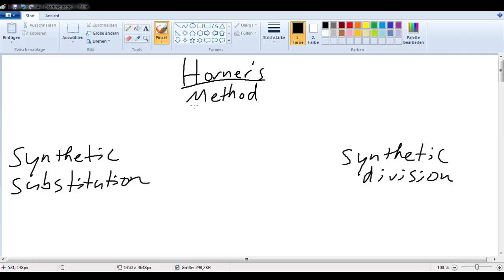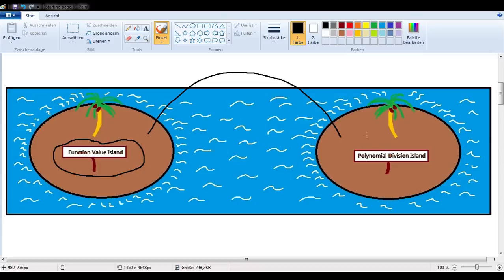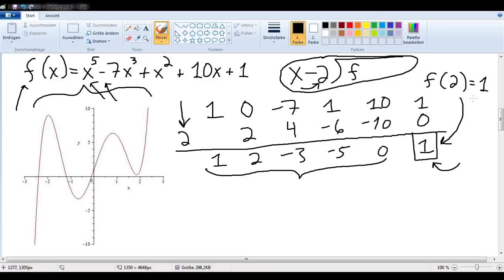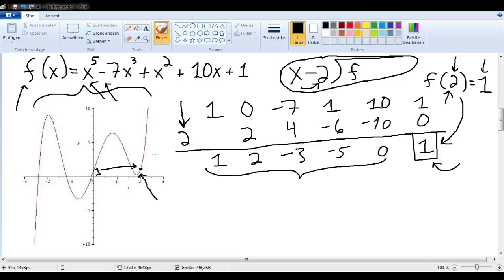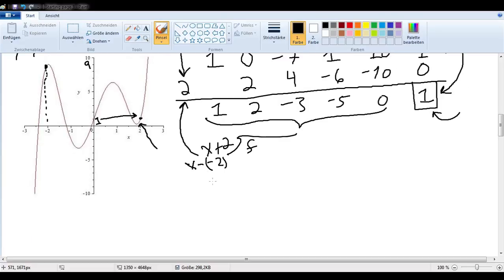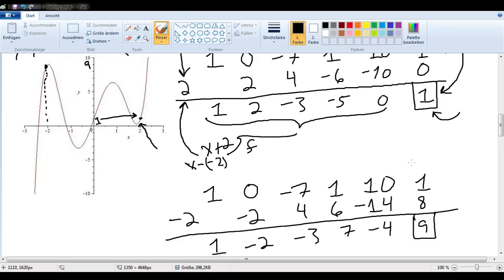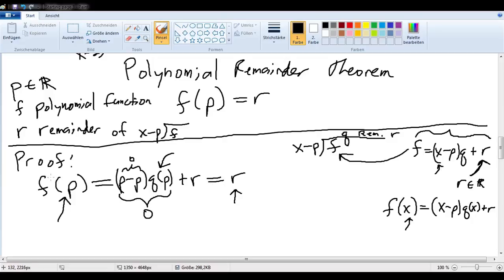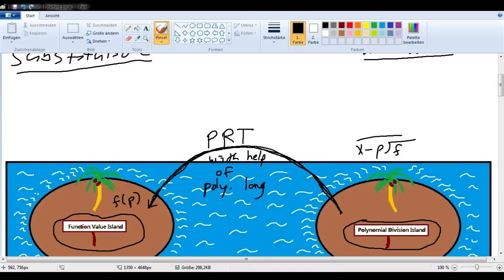Horner's Method 4: The bridge between function values and polynomial division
This video explains the connection between the function value computation and the polynomial division done in the previous videos. This connection is the Polynomial Remainder Theorem (which we prove in the video) and a special case of it called the Factor Theorem.